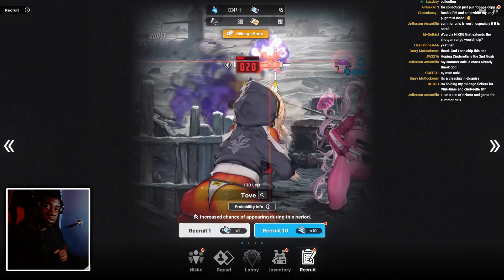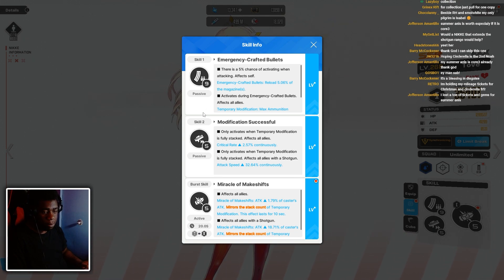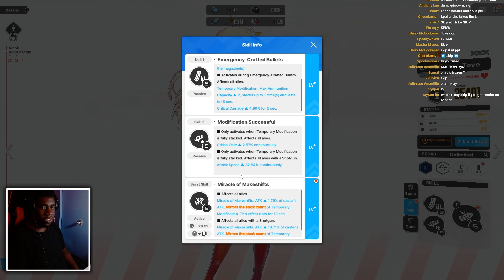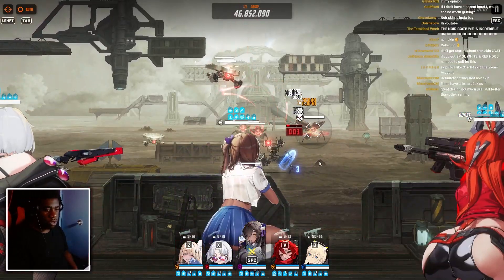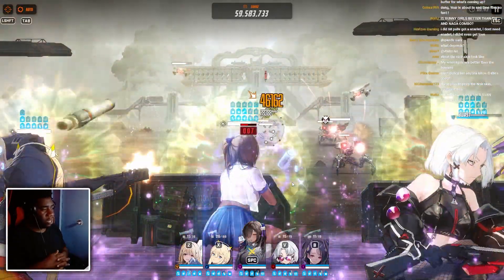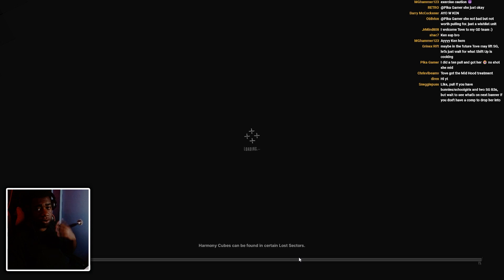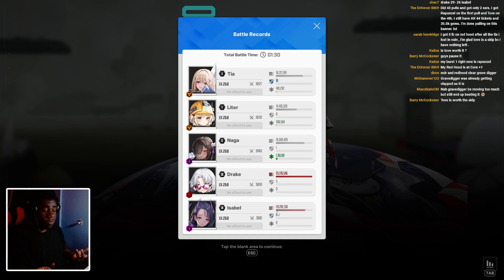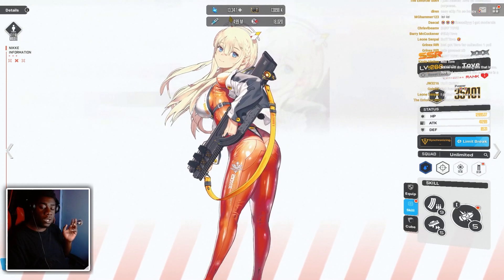Tove is QUITE Mid...